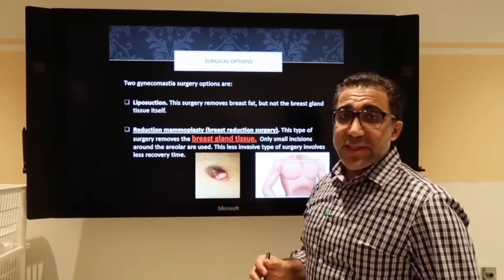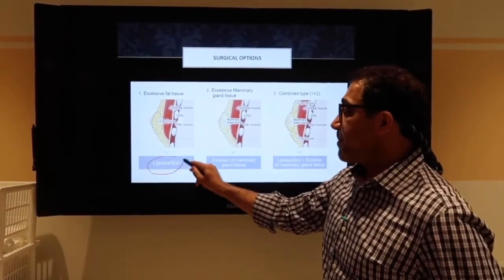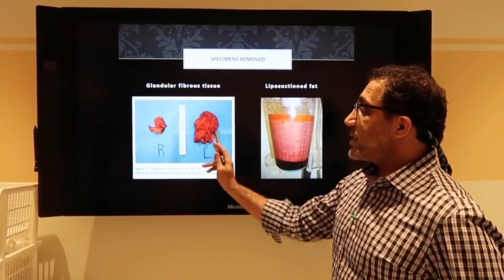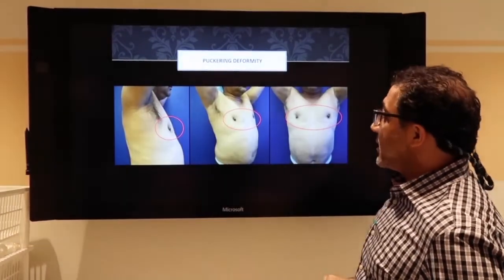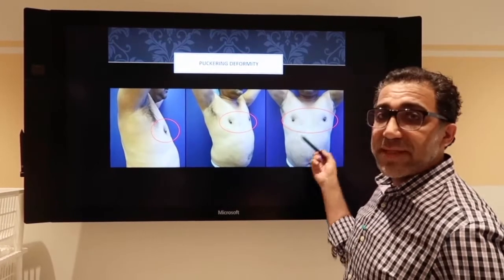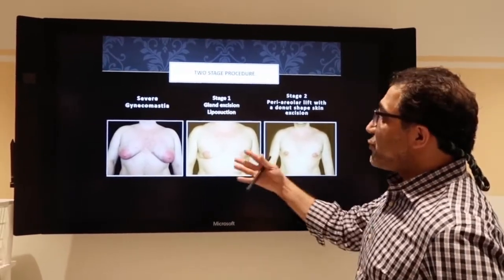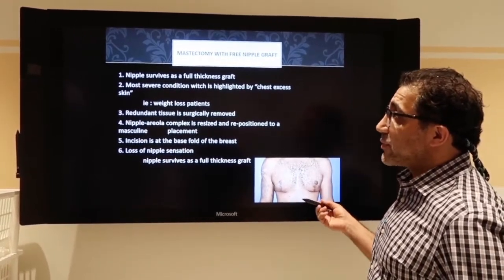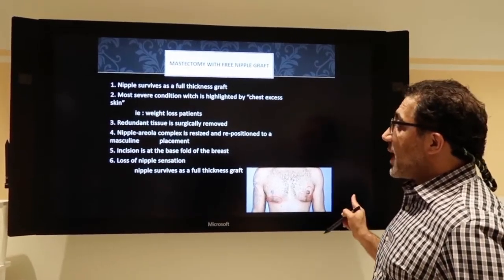Treatments for Gynecomastia | With Dr. S. Saul Lahijani, MD